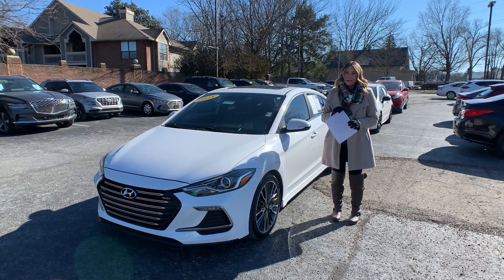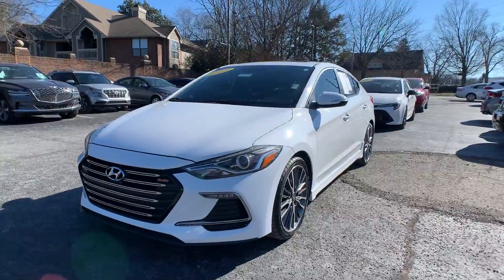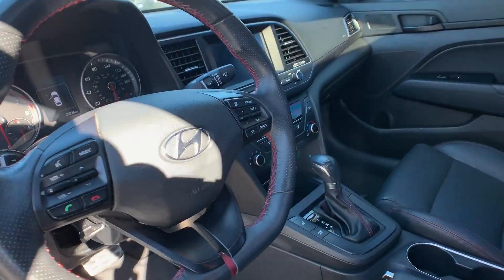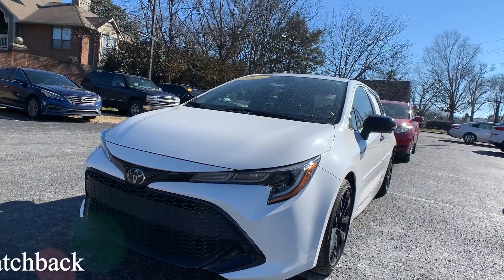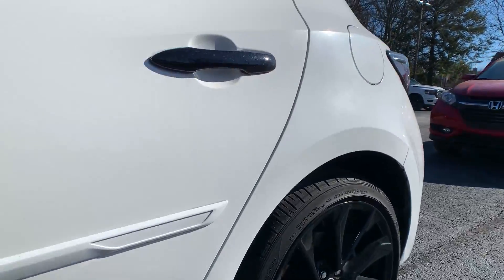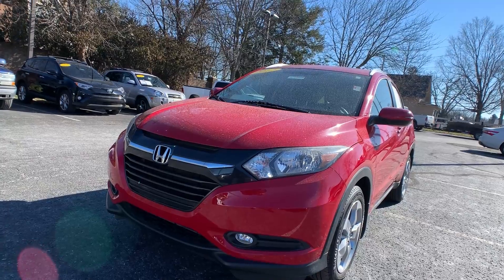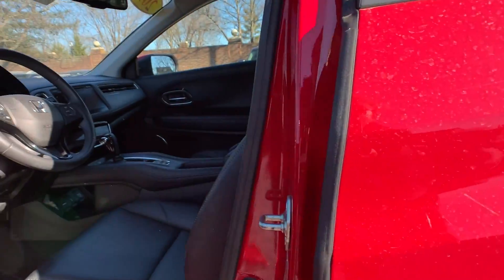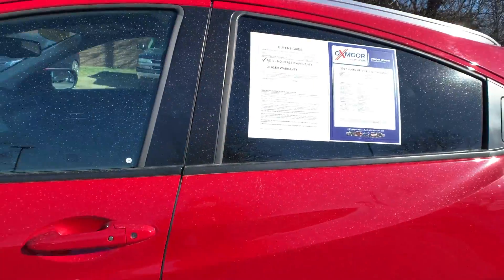Oxmoor Hyundai Weekly Used Car Specials, For Sale in Louisville, KY 1/28/22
Oxmoor Hyundai Weekly Used Car Specials, 1/28/22

8107 Shelbyville Road in Louisville Kentucky.